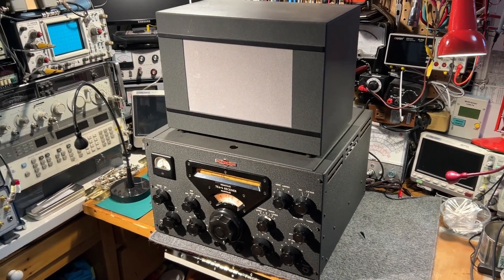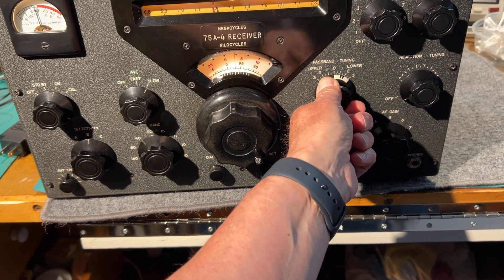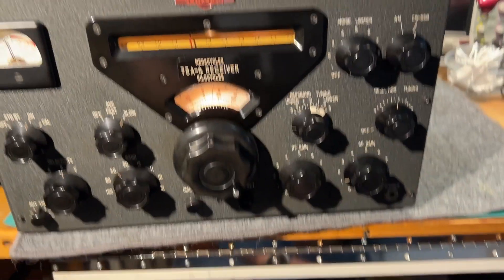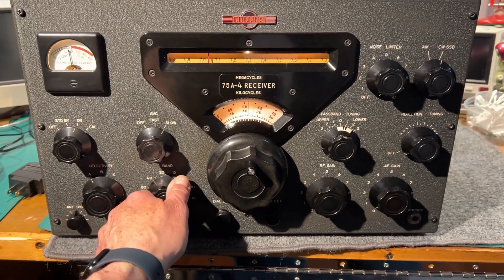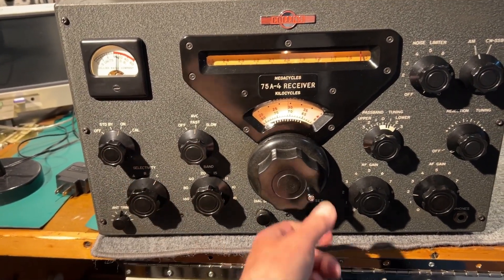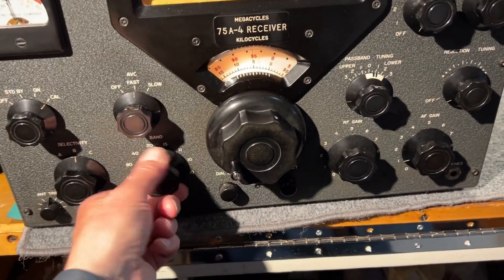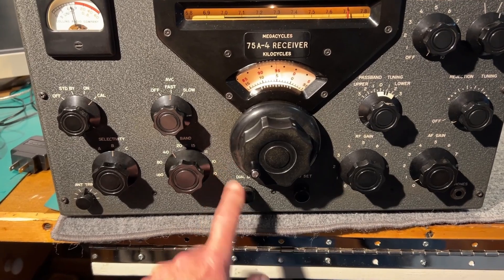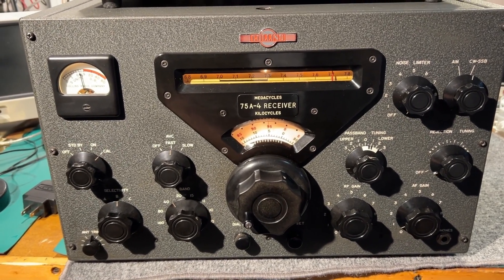Collins 75A 4 Receiver After Refurbishing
Another demo of a Collins 75A-4 receiver after refurbishing, including SSB and CW reception on the 40M ham band and AM reception at the upper end of the broadcast band, controls function testing and demos of the PTO/tuning dial accuracy after 15 minutes, and again after 1 hour warm-up periods.